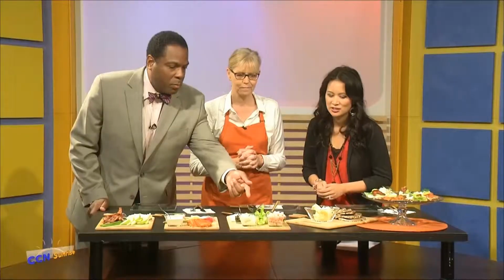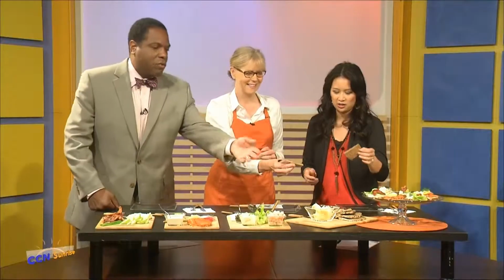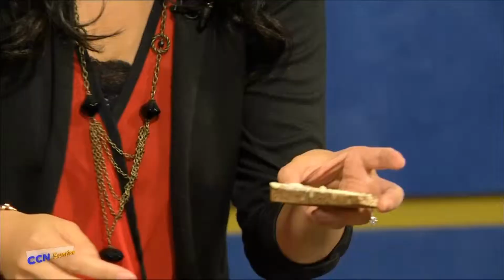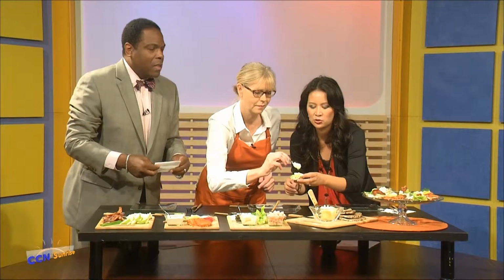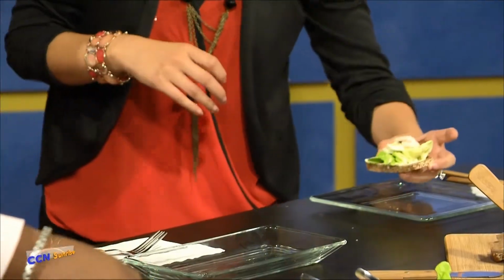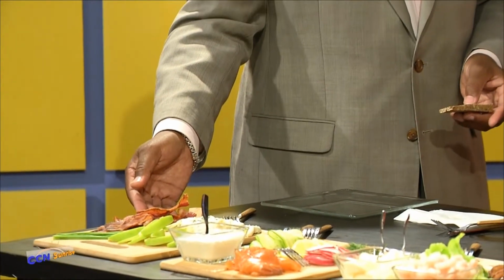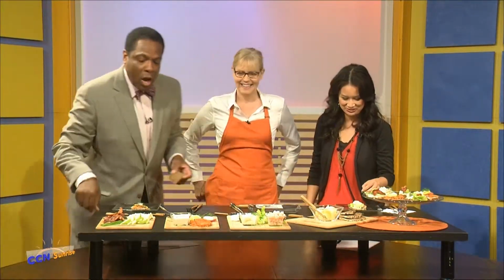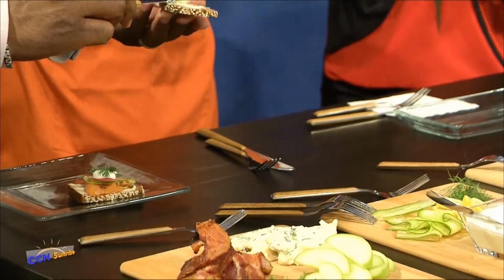Taste of Sunrise Copenhagen Pastry